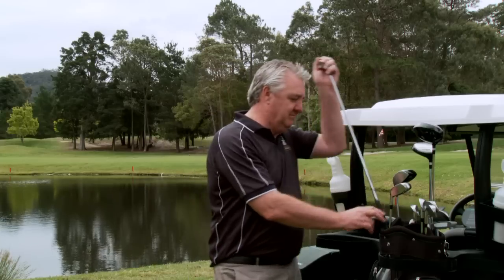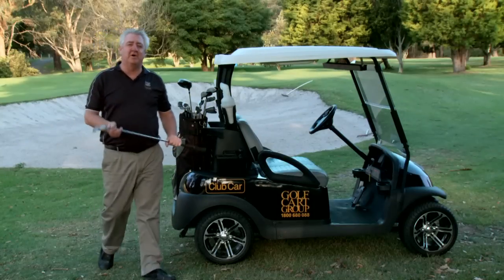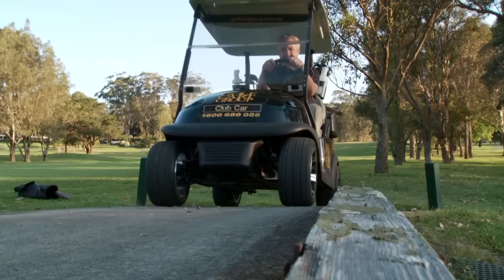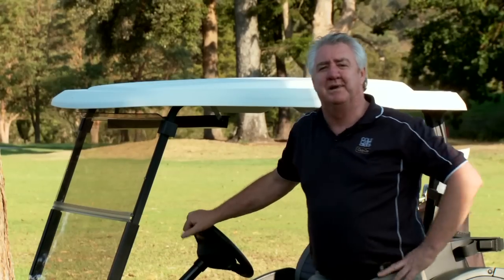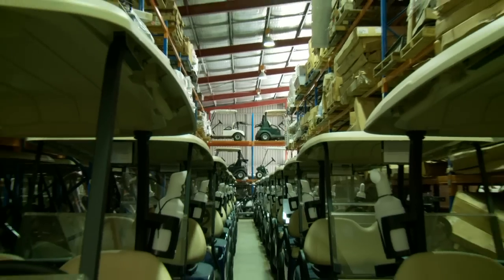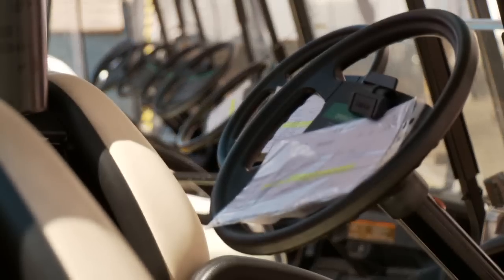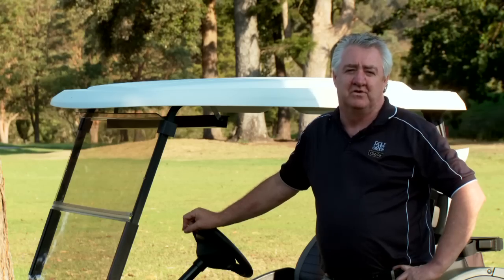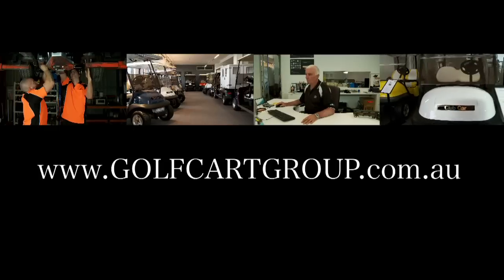Buying a Used Golf Cart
Hints and tips on what to look for when buying a used golf cart. for more information.